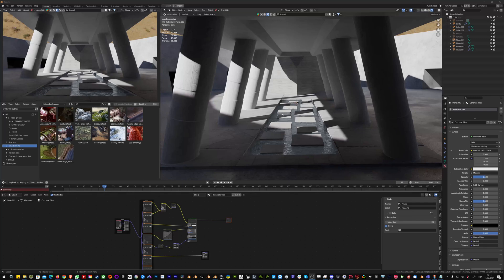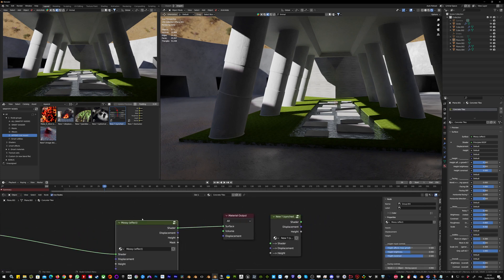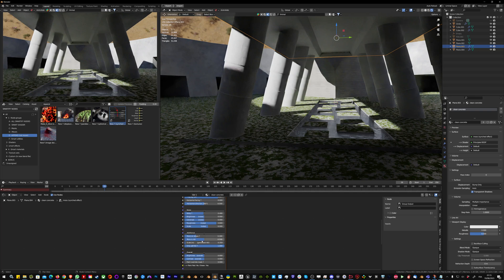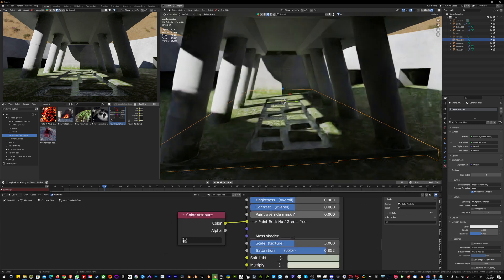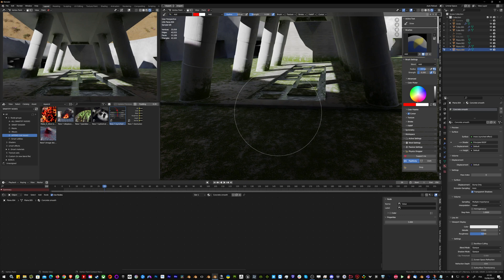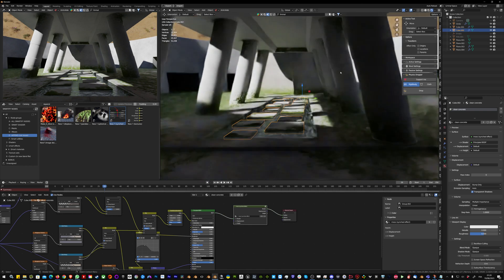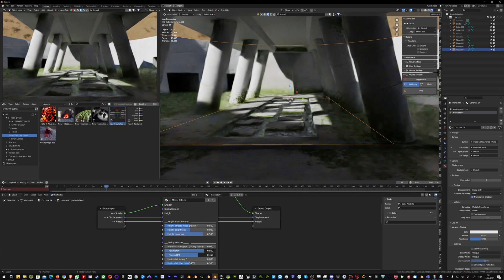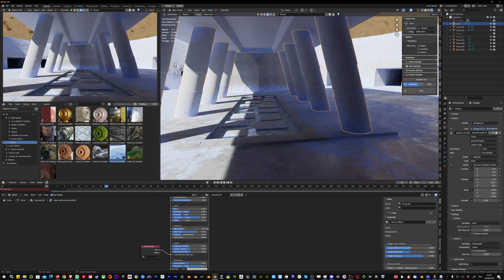Smartify Nodes - real time smart effect demo